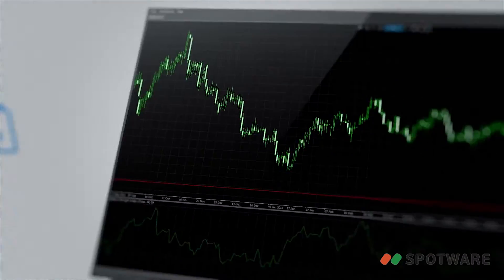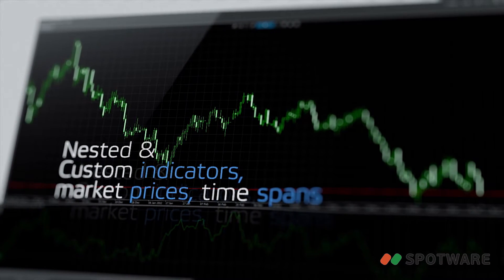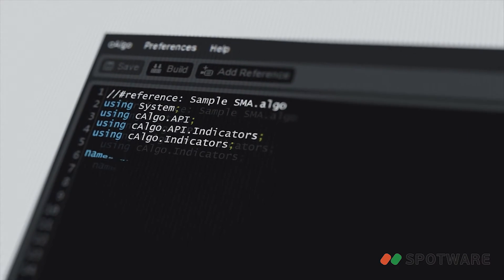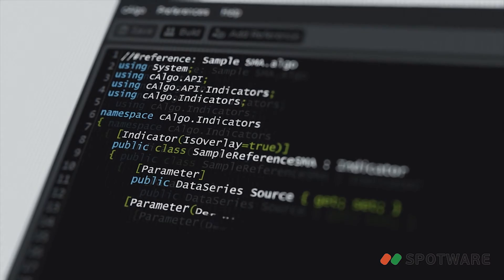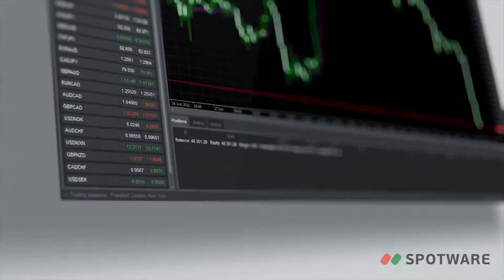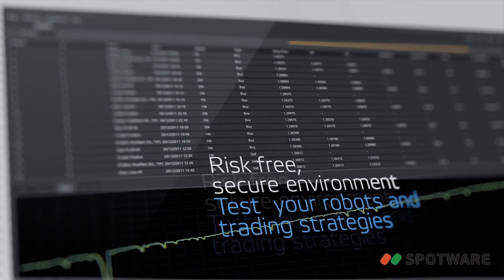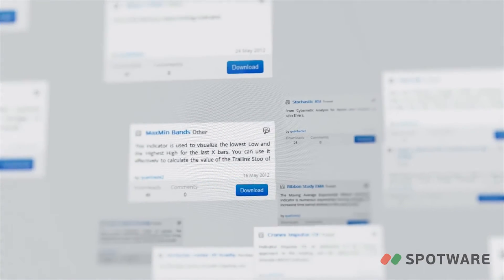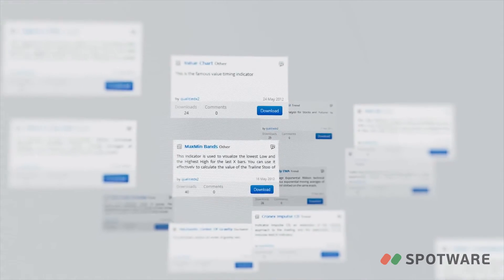cAlgo Overview: A New Standard in Algo Trading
Create trading robots and technical analysis indicators with cAlgo, a new standard in FX algorithmic trading developed by Spotware Systems.